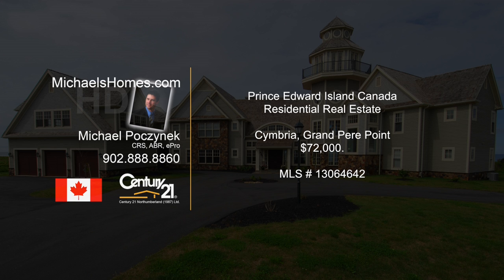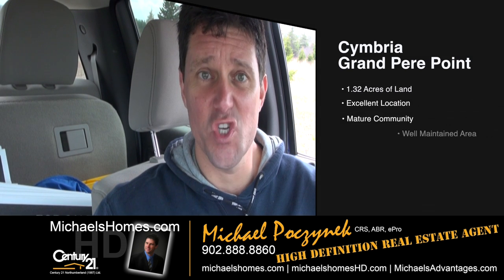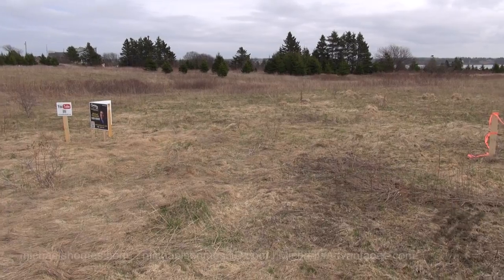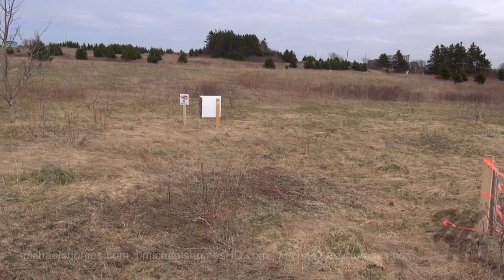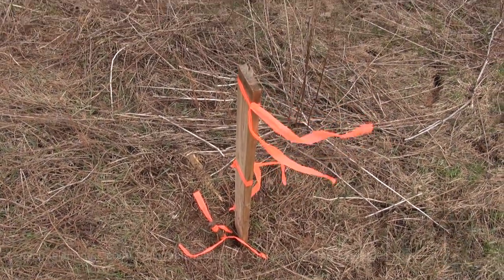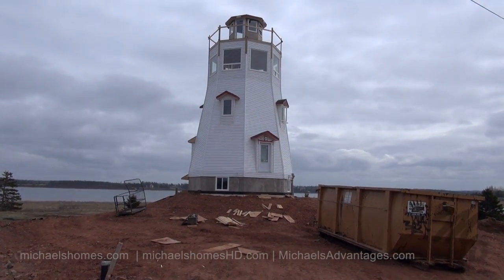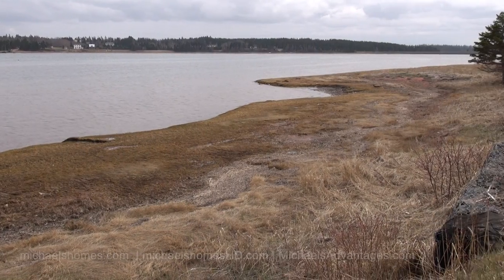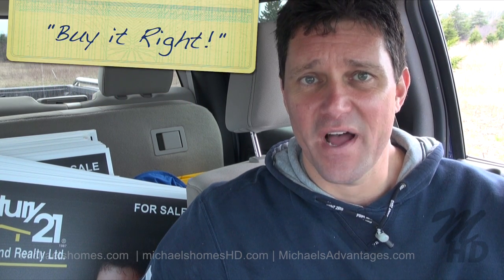Cymbria Prince Edward Island Grand Pere Point Lot for Sale Water view north of Charlottetown PEI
| Call Toll Free 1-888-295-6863 or direct (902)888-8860. Michael Poczynek, CRS, ABR, CIAS, CDPE, ePro, RECS, is your "High Definition Real Estate Agent" -- Marketing Globally and Solcially.  The only Realtor you will ever need for information on any MLS or non-MLS listing from any Broker, Agent, or Private Seller in Prince Edward Island Canada.
MLS Description:
In the last year, everything our office has had listed in lots in the location have sold. It`s really an amazing location with some pretty terrific views from a gentle sloping hill. This lot is very unique in the fact that there is nothing in front of you other than vacant land and water. It is priced as a water view lot, but with the views and privacy of the best waterfront lot. Well worth taking a look at. Great property in a well established community with some really nice homes.
Located near  North Rusitco, Rusticoville, Cymbria, Cavendish, Mayfield, Toronto, New Glascow, Rennies Road, St. Patrick's, and Hunter River.
Located north of Charlottetown, north east of the Confederation Bridge in Borden, east from Kensington, and in Summerside.
Michael Poczynek, CRS, ABR, CIAS, CDPE, ePro, RECS, has been a leading and top producing real estate agent with Century 21 Northumberland since 1997 and specializes in dealing with off island buyers & sellers. He prefers to work with Waterfront/Oceanfront, Recreation, Relocations, Luxury, Investment, Income (Multi-Family, Apartments, Strip Malls, Retail Centres), Commercial, & Development properties in PEI and across Canada. Michael is also a developer and has an extensive background in information technology. Michael is extremely entrepreneurial in nature and always on the lookout for investment and business opportunities relating to or not relating to real estate. Michael can be reached at all times at (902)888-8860.
Sound effects by Apple Final Cut Pro X.  Cameras used Canon XH-A1s, Sony HDR-HC7, Sony HDR-PJ760V, Samsung HMX-W300, and GoPro Hero 3 Black Edition.  Computer used Apple iMac and Final Cut Pro X.  Thank you to YouTube for Hosting and Distribution.
Realtor.ca/MLS.ca & PEIREA MLS # 13064642.